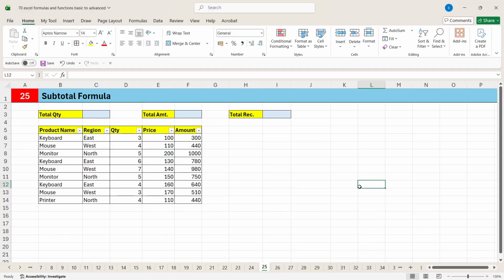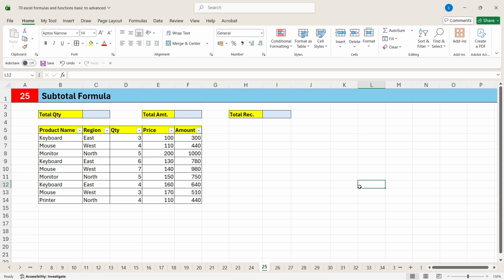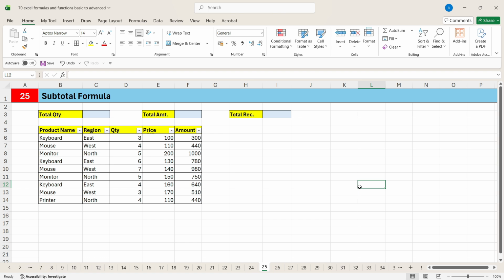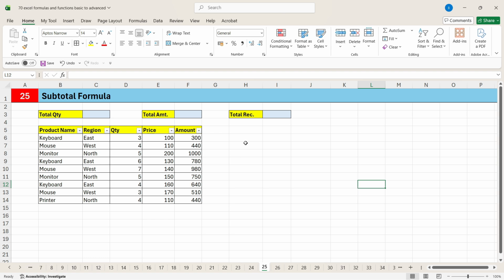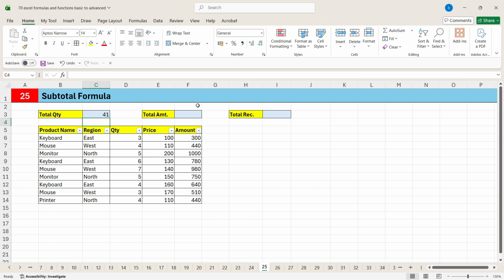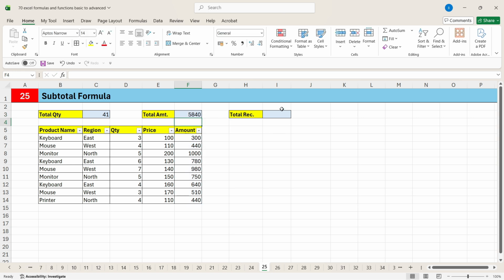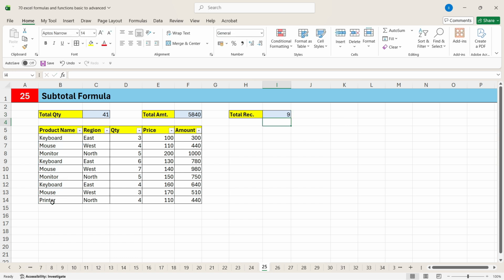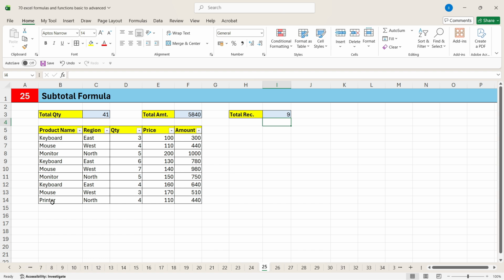Learn Excel SUBTOTAL Function in Minutes | Beginner to Pro Tutorial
Want to master Excel the smart way? 📊
In this video, you’ll learn how to use the SUBTOTAL function in Excel to quickly calculate totals, averages, counts, and more—even with filtered data.

✅ What you’ll learn:

What the SUBTOTAL function does

How =SUBTOTAL(9, B:B) works

Difference between SUBTOTAL and SUM

Why SUBTOTAL is perfect for filtered lists

Real-world Excel examples for beginners

Whether you’re a student, office worker, accountant, or Excel beginner, this tutorial will help you work faster and smarter in Excel 💡